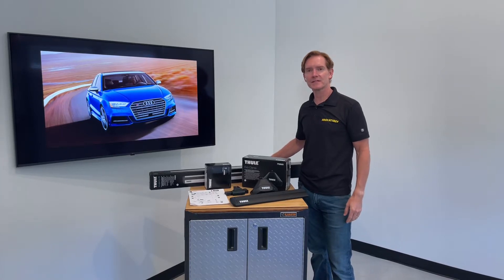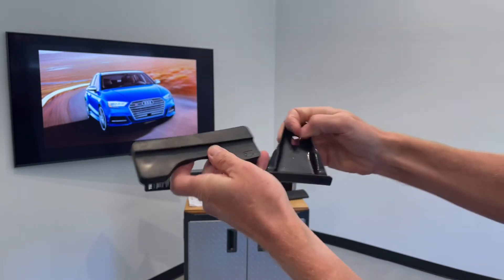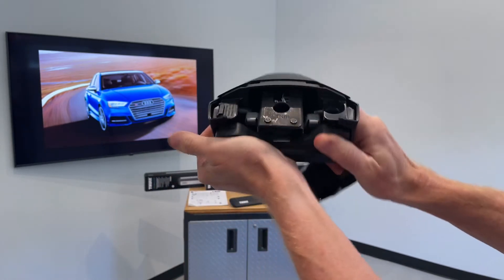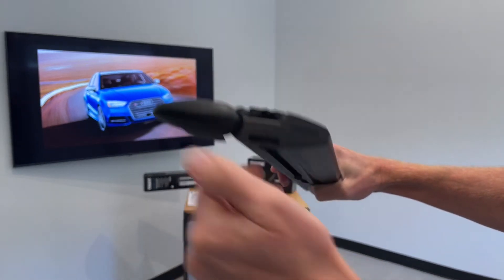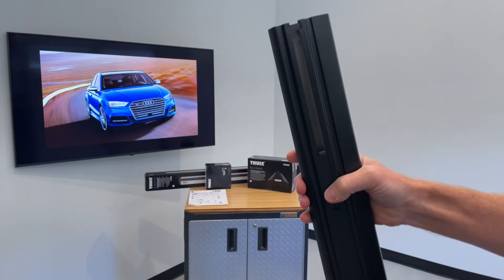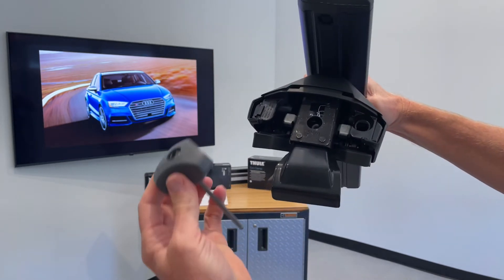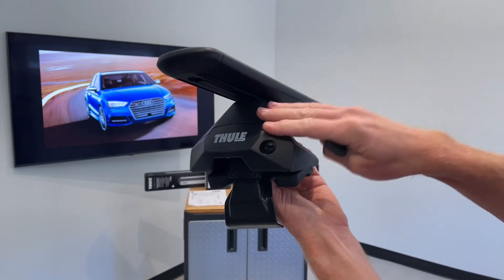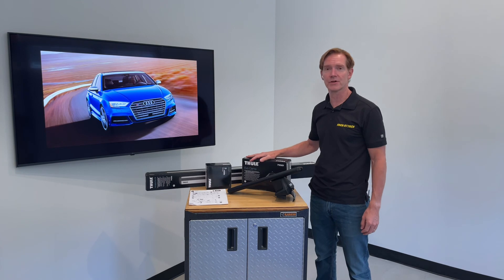2014-2022 Audi S3 4-dr Sedan - Best Thule Roof Rack Option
A quick overview of a 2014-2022 Audi S3 4-dr Sedan (bare roof) with the Thule Evo Clamp + WingBar Evo roof rack system (no ads, no fluff).